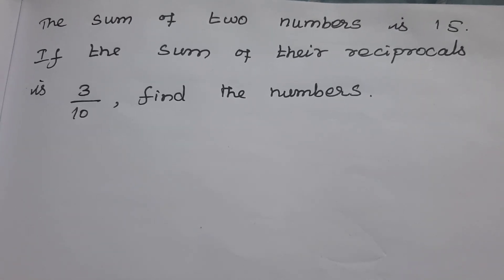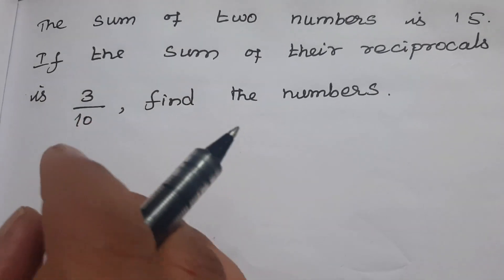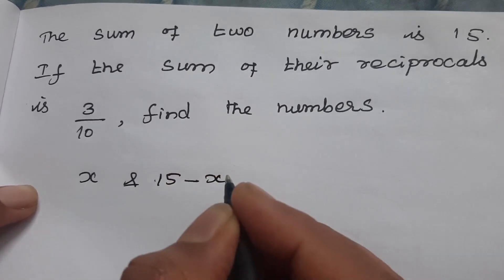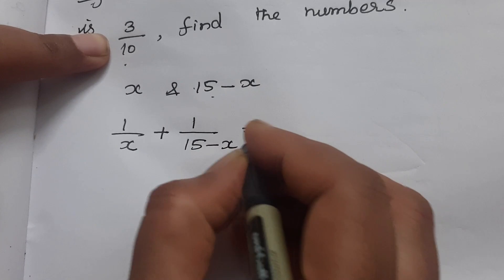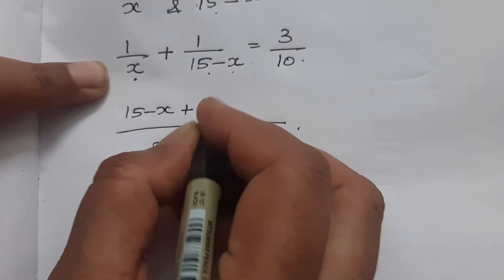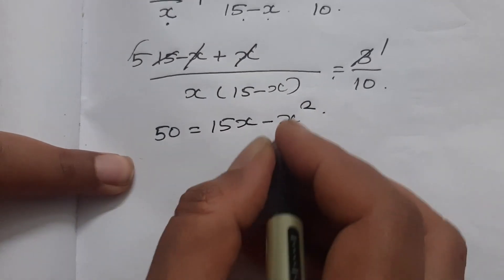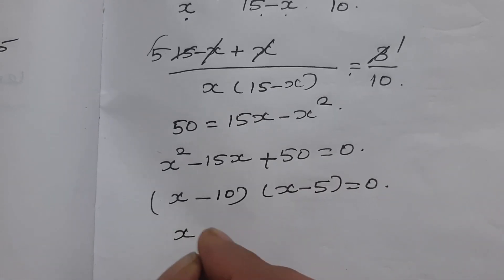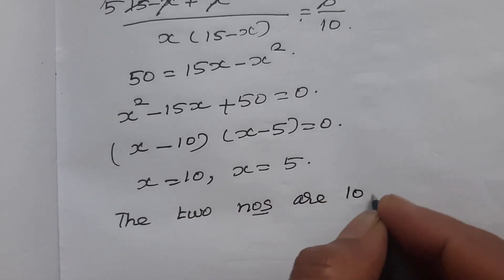the sum of two numbers is 15 if the sum of their reciprocals is 3/10 find the numbers